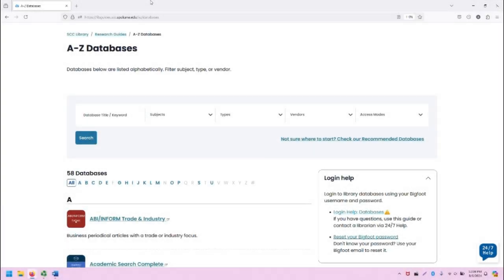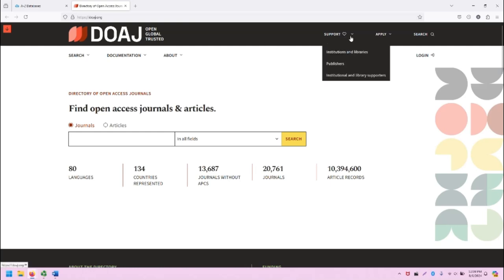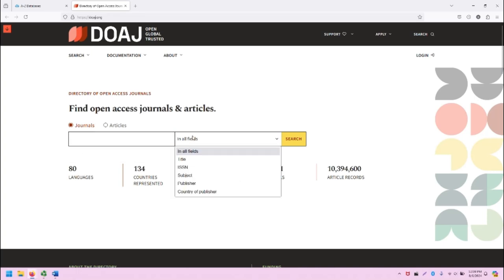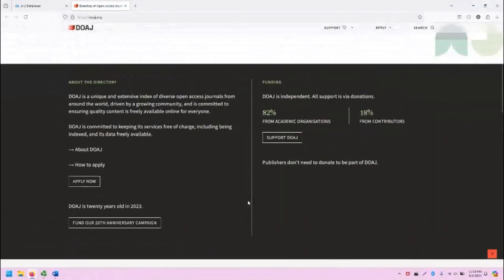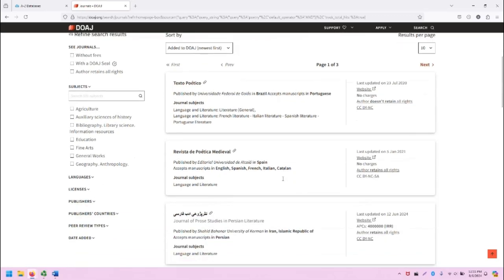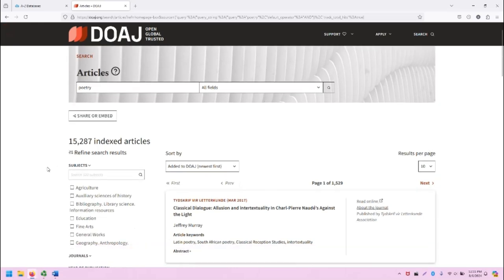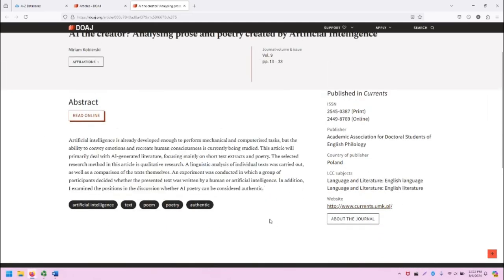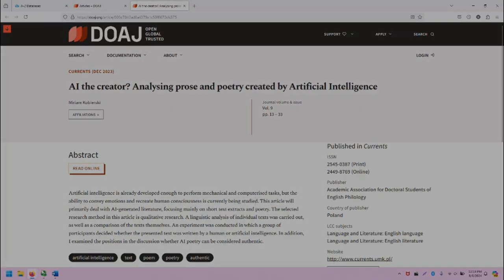Video Tutorial - Directory of Open Access Journals (DOAJ)